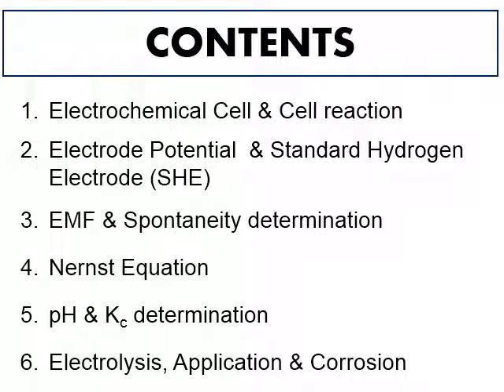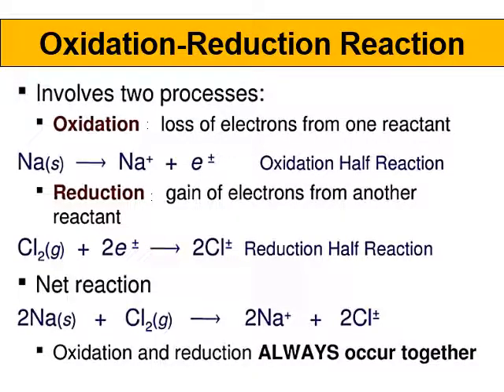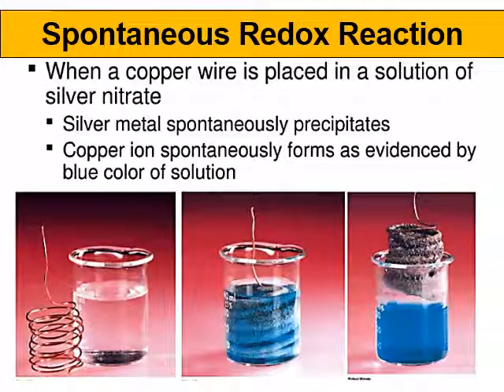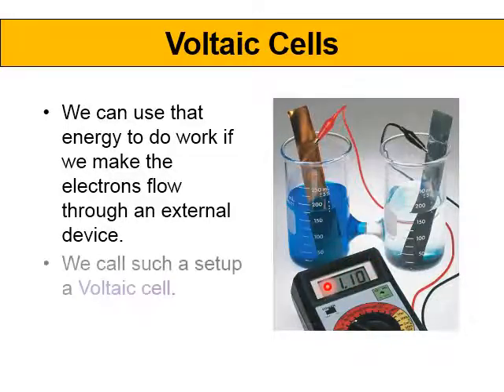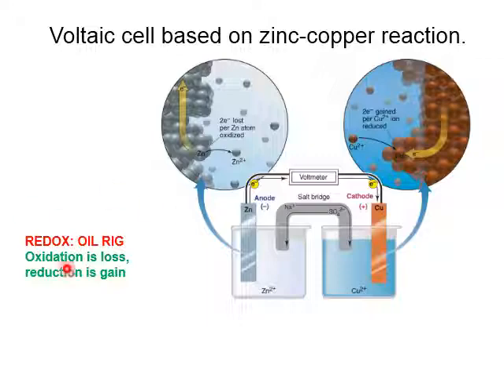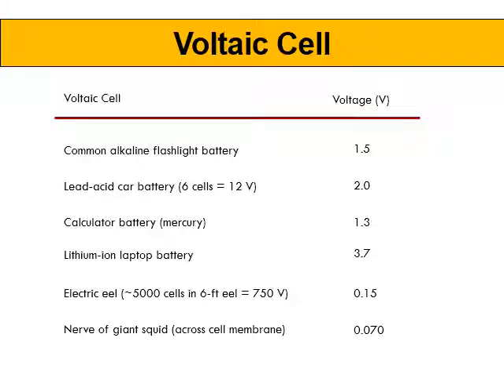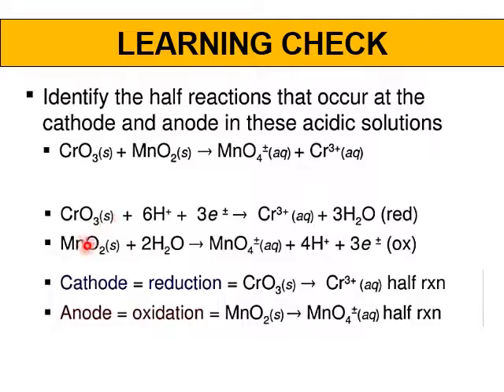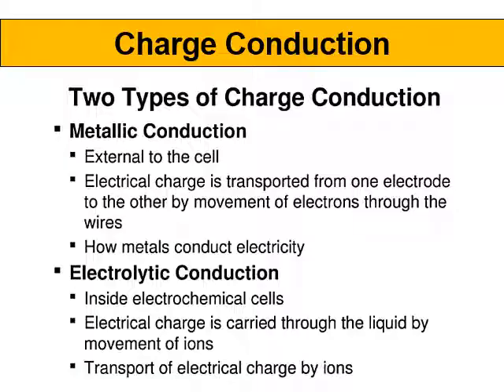ELECTROCHEMISTRY PART 1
Chapter 3 on Electrochemistry